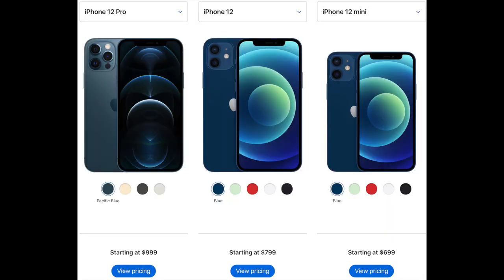Which iPhone 12 Should You Buy? Don't Make the Wrong Choice!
Need to know which iPhone 12 is right for you? Check this out to see if the iPhone 12 Mini, iPhone 12, iPhone 12 Pro, or the iPhone 12 Pro Max is right iPhone for you!